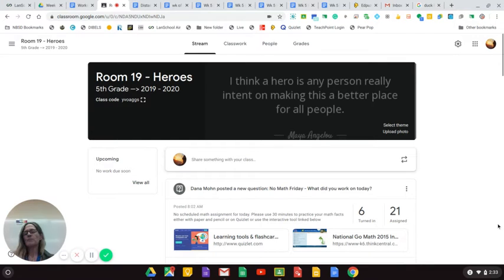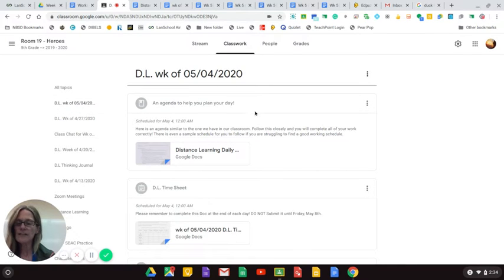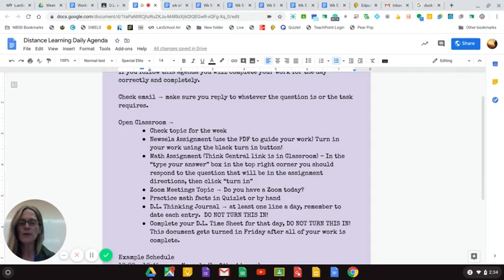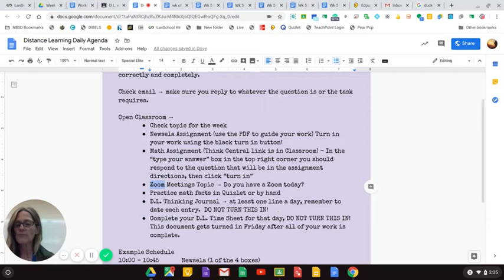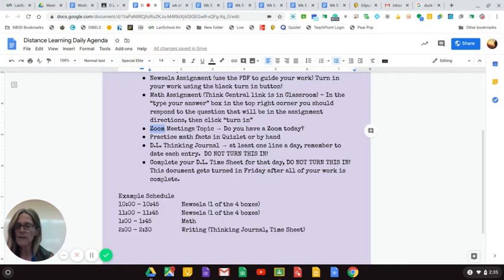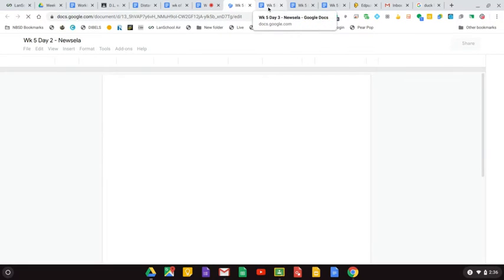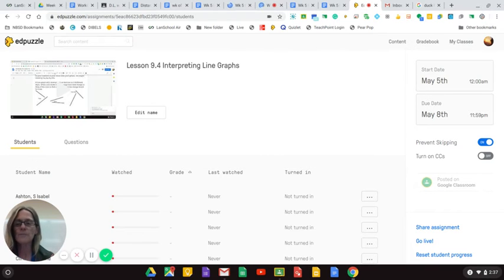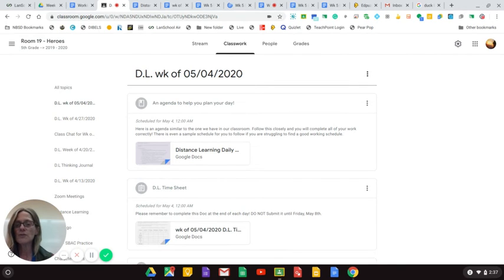wk of 5/04 Check In & Update